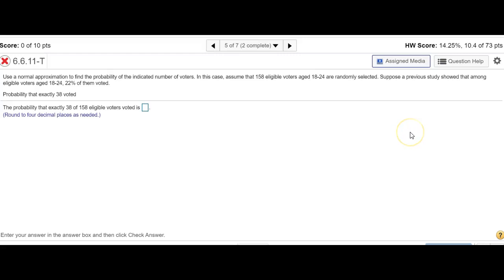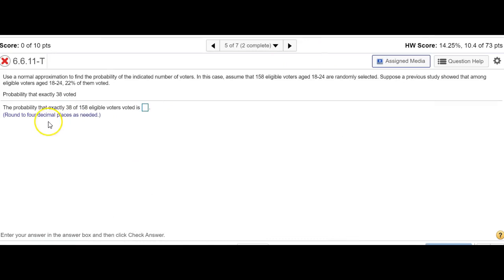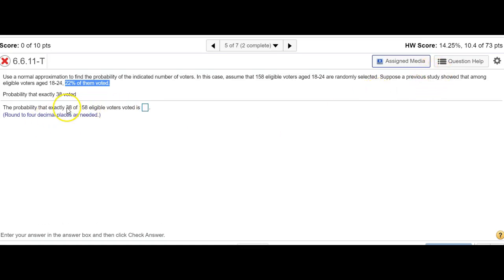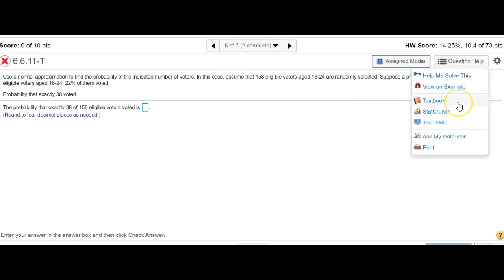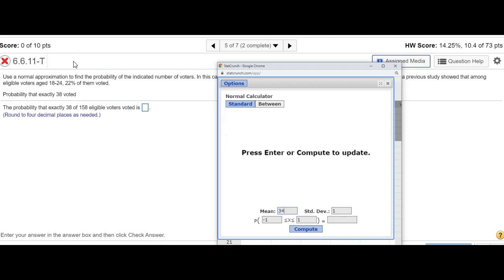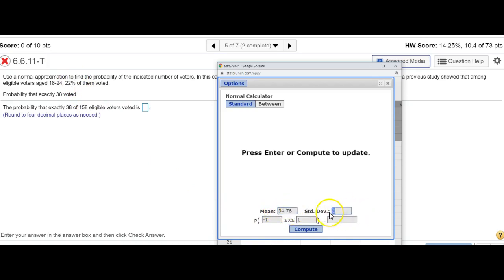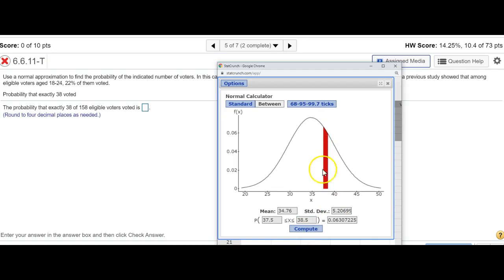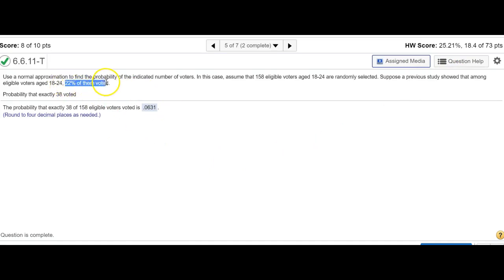Stat 235 6.6.11-T